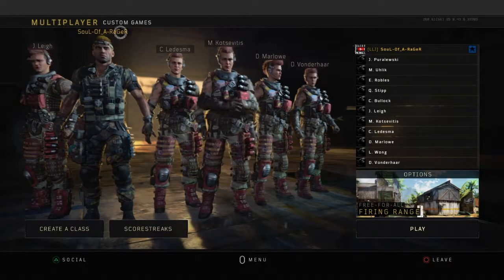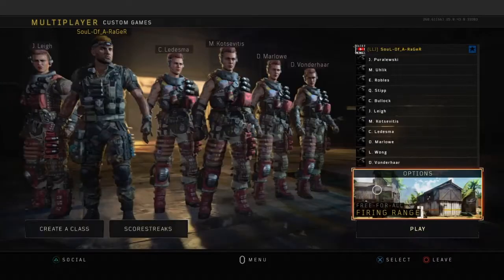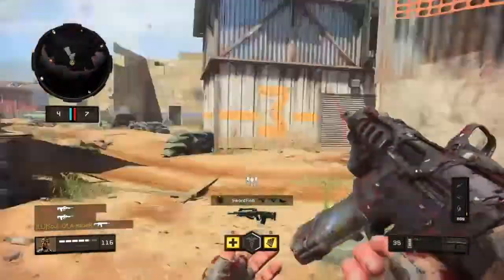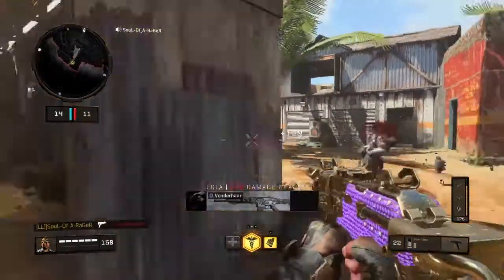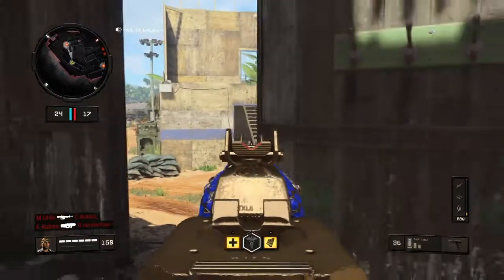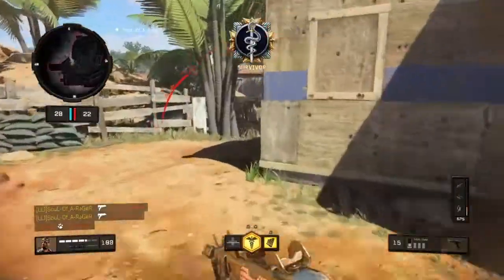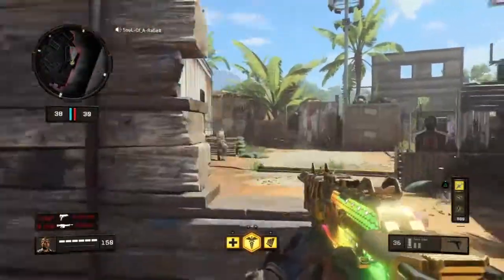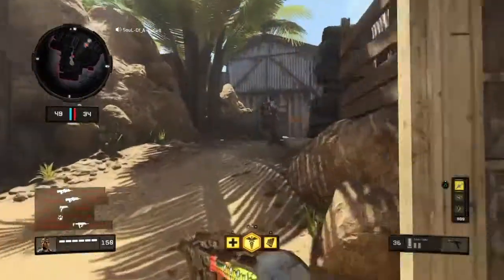INSTANTLY IMPROVE GUNSKILL/AIM by Following These TIPS [PLUS ULTRA]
Hope these tips could help improve your skills. Video is a bit long but these tips will guaranteed improve you.